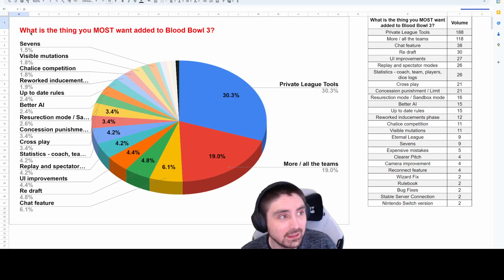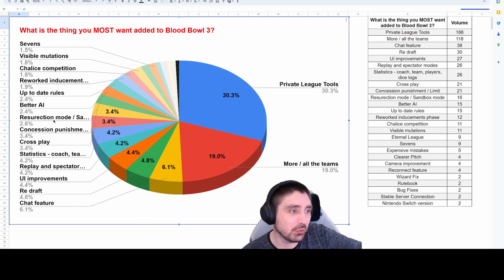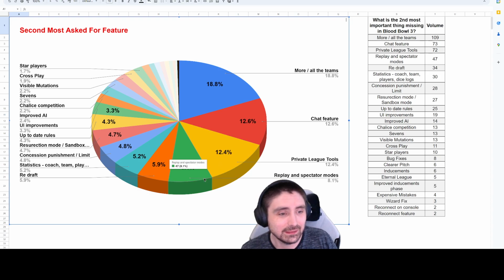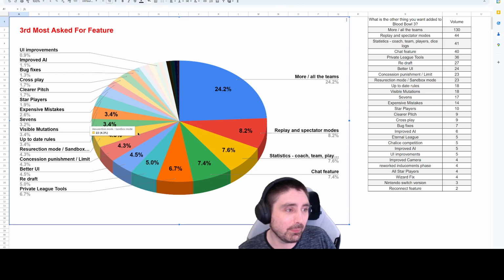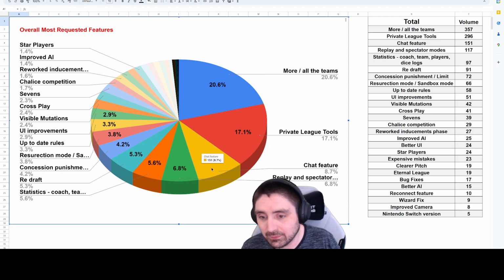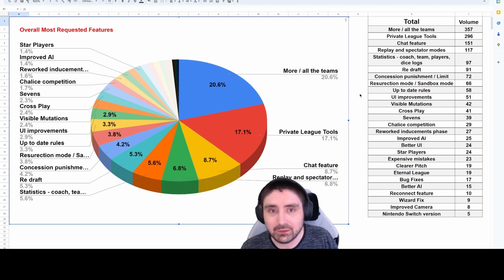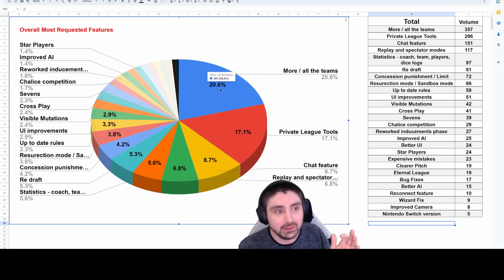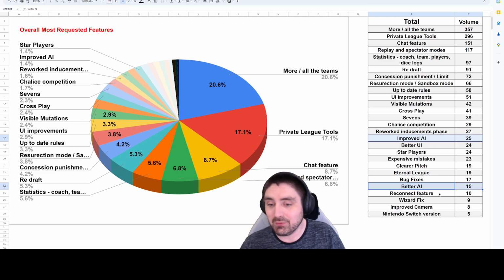Blood Bowl Feedback - What was Asked for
Blood Bowl 3 has a ton of missing features and parts, so I came to you - the community and asked what do YOU think is needed next. 700 people responded, 2100 votes were counted. Here are the results.

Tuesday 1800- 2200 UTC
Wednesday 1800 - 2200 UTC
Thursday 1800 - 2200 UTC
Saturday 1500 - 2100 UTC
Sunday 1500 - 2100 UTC